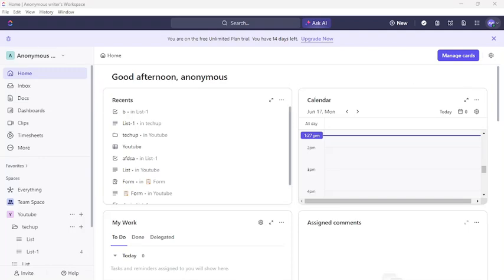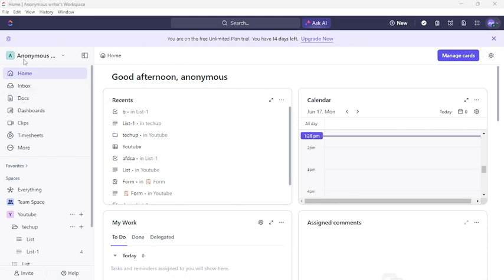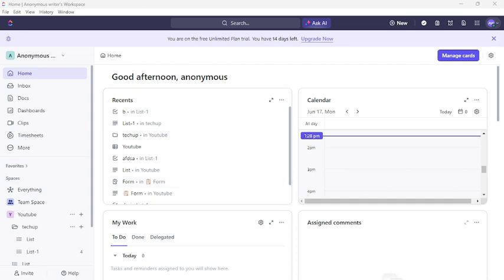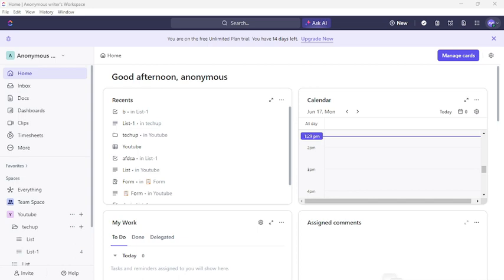How to Use Clickup for Task Management in 2024?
Enhance your productivity by learning how to use ClickUp for task management! Our comprehensive guide, 'How to Use ClickUp for Task Management,' walks you through the steps to organize, prioritize, and track your tasks effectively. With clear instructions and practical tips, you'll master ClickUp's powerful features to streamline your workflow. Whether you're managing personal tasks or a team project, this guide is for you. Join us as we demonstrate how to use ClickUp for task management. Don't wait – boost your productivity with ClickUp today!